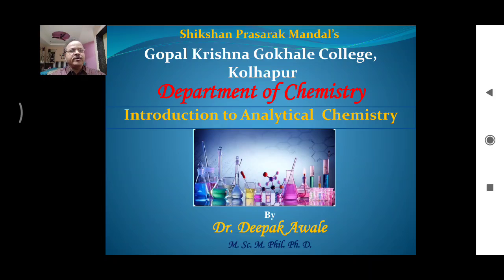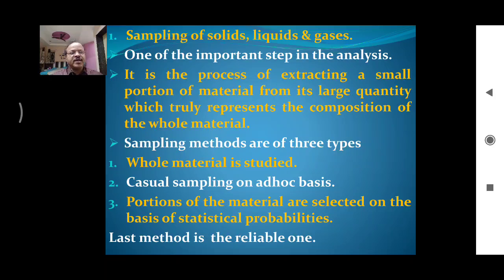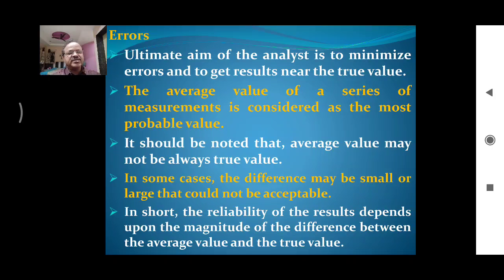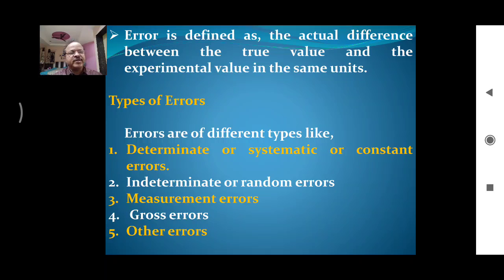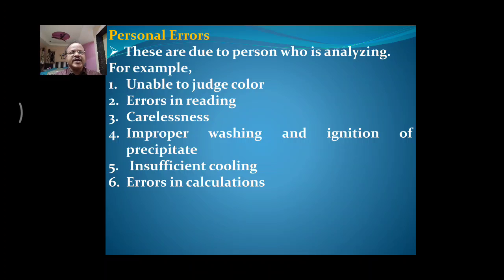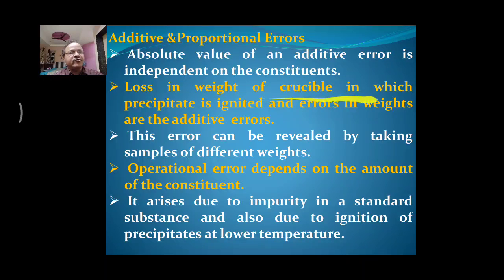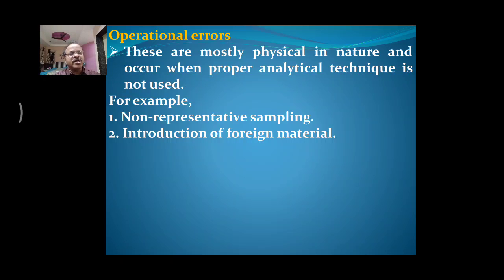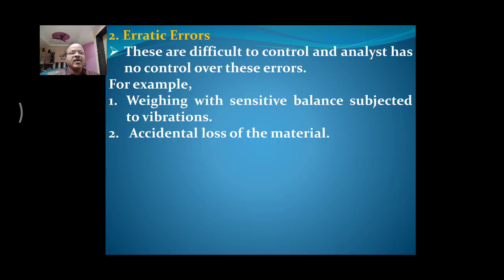B. Sc. I SEM II PAPER IV ANALYTICAL CHEMISTRY